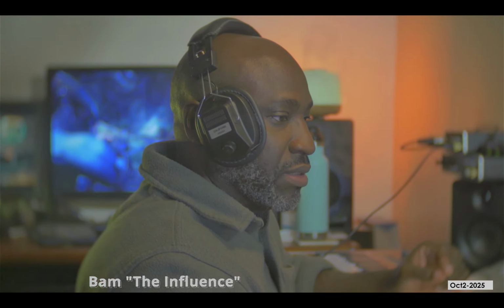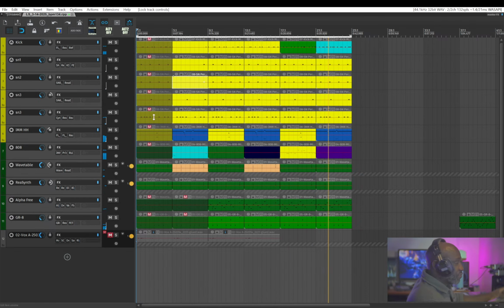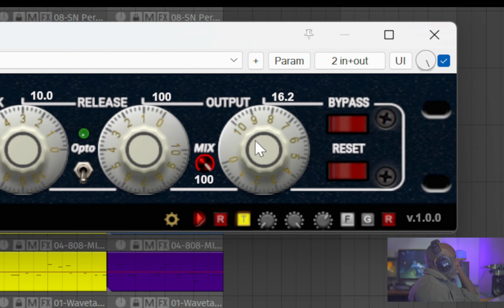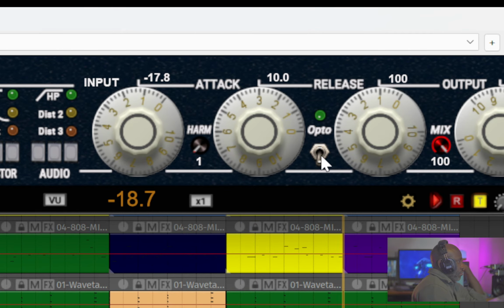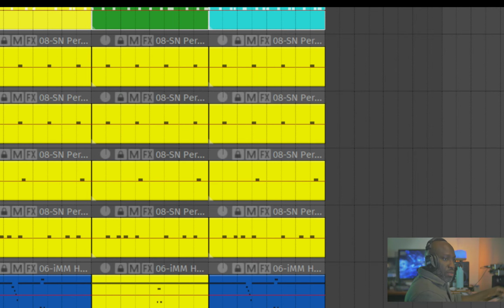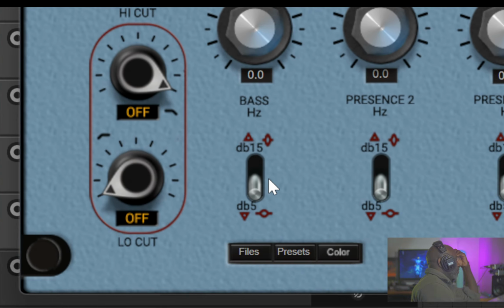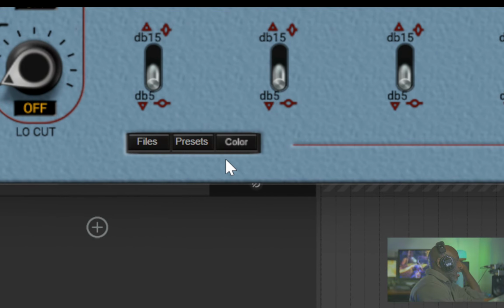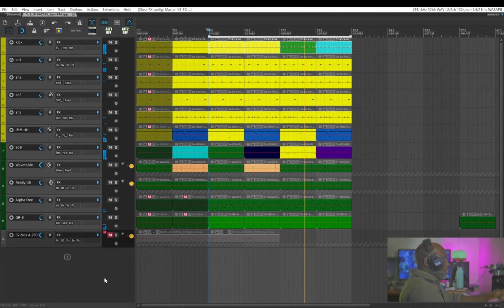Free VST & App│Oct2-2025 "Live"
Free VST & App│Oct2-2025
 "Live"

Time Stamps

0:00 PreRoll
1:11 Intro
1:35 today's plugins
2:24 Dev's Download Page
3:07 Beat Demo pt1
4:10 Plugin 1 exploration
10:30 Plugin 2 exploration
12:44 Plugin Presets
17:15 Final Thoughts
17:58 Wrap up
20:48 Outro